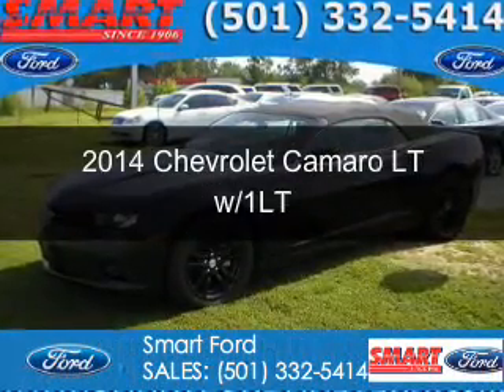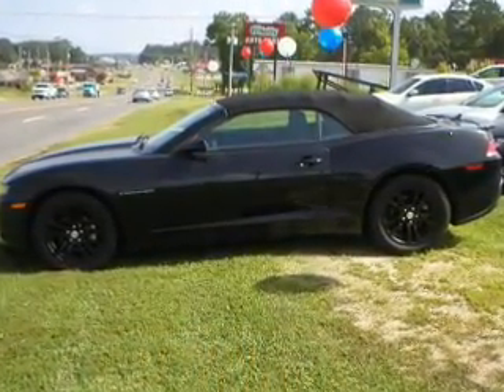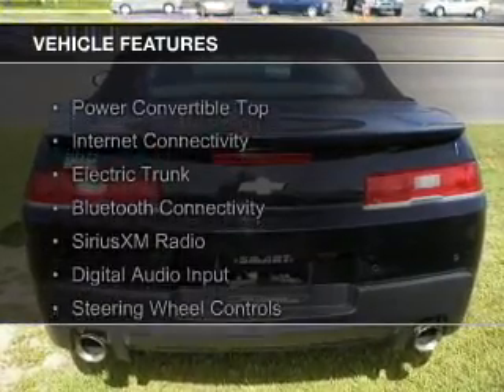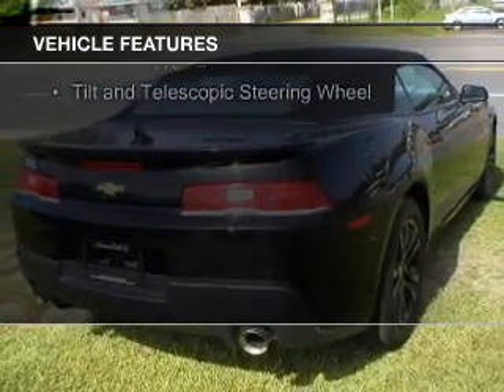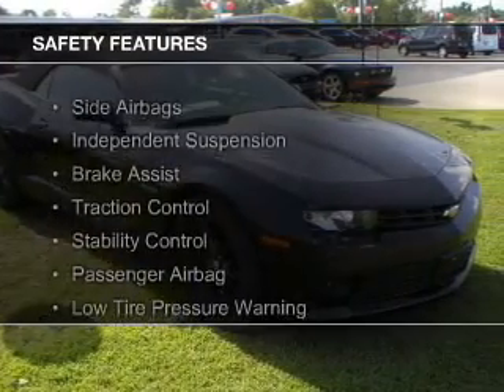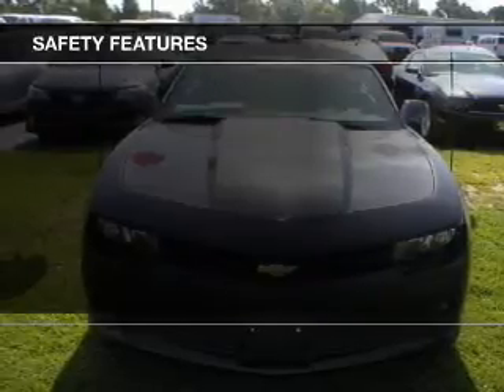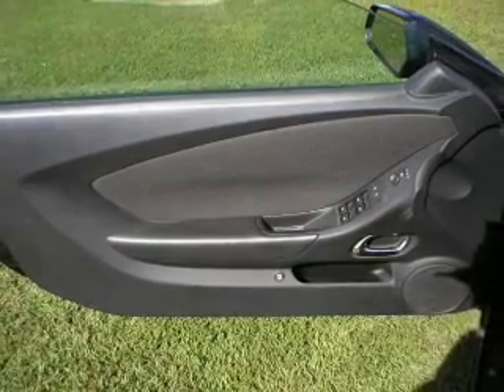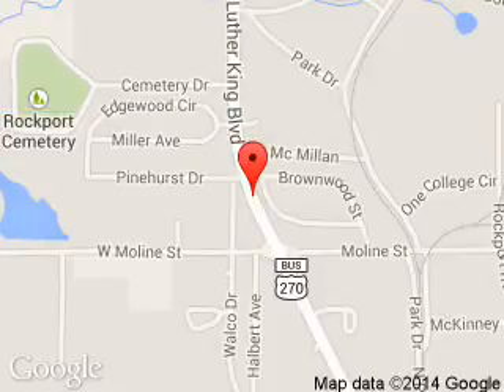2014 Chevrolet Camaro - Malvern AR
Phone:
Year: 2014
Make: Chevrolet
Model: Camaro
Trim: LT w/1LT
Engine: 3.6 liter 6 cylinder 24 valve
Transmission: 6-Speed Automatic
Color: Black
Mileage: 29650
Address:
1103 Martin Luther King Blvd.